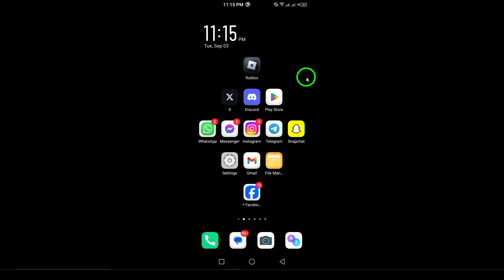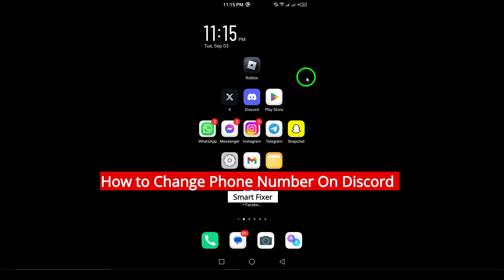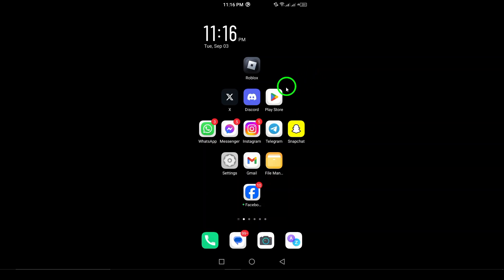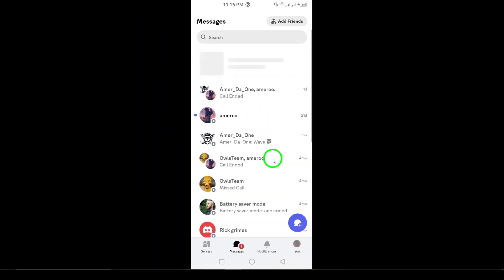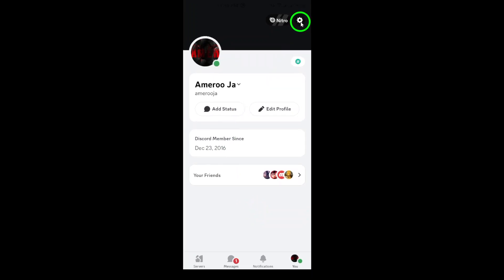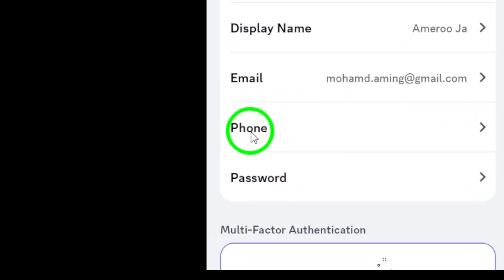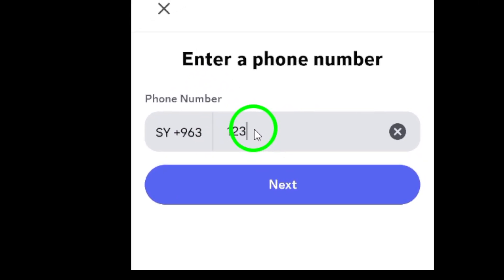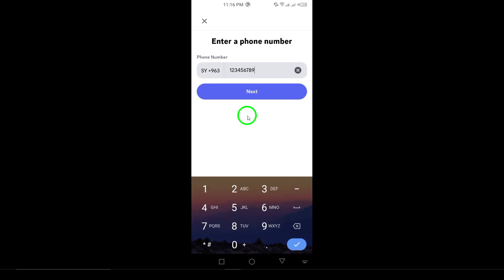How to Change Phone Number On Discord (Updated)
Learn how to change your phone number on Discord with this updated guide! Follow these steps to quickly update your information:

1. Open Discord on your android device.
2. Tap your profile picture at bottom right.
3. Tap the gear icon at top right to access settings.
4. Tap "Account".
5. Tap "Phone".
6. Make your changes then tap Next.
7. Verify your number then complete the options.

Now you're all set.

Chapters:
00:00 Intro
00:12 Soultion
01:05 Outro